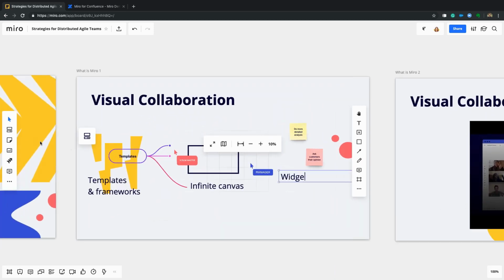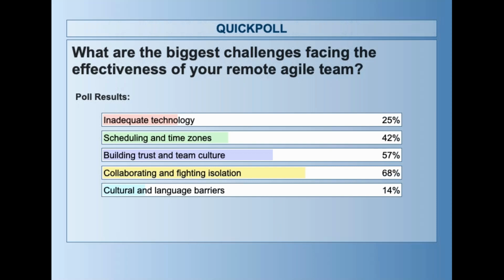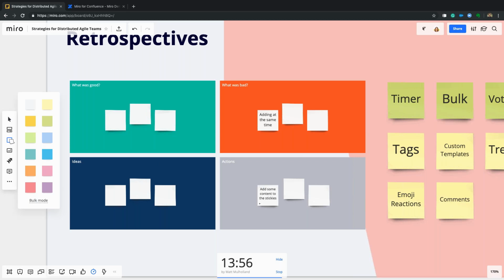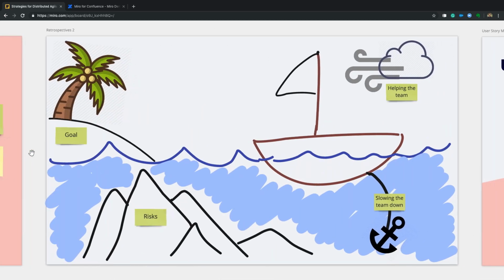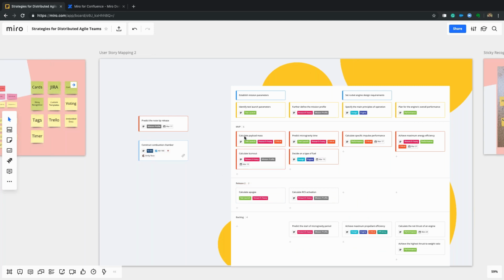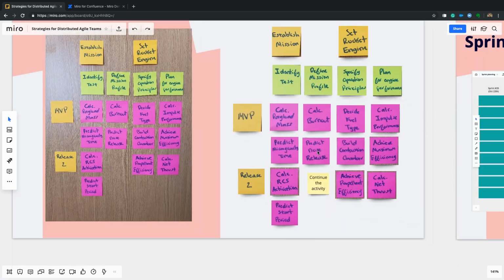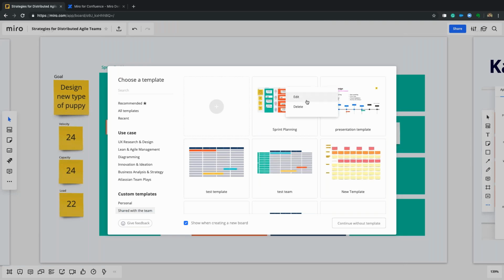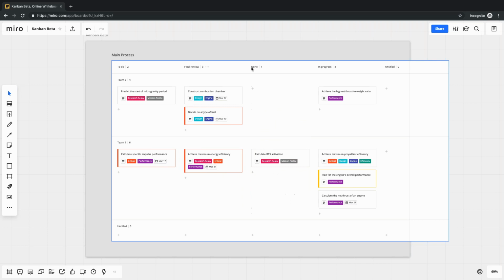Strategies to Enhance Collaboration for Distributed Agile Teams | Visual Collaboration Tips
Discover how to overcome the challenges of distributed agile teams with visual collaboration tools. In this webinar, learn how to leverage Miro to run agile ceremonies effectively, ensuring that all team members, regardless of location, can collaborate as if they were in the same room. Perfect for agile coaches, scrum masters, developers, and team leads.

About Miro: Miro is the visual workspace for innovation, enabling seamless communication and collaboration across formats, tools, and time zones. Learn more and start using Miro for free